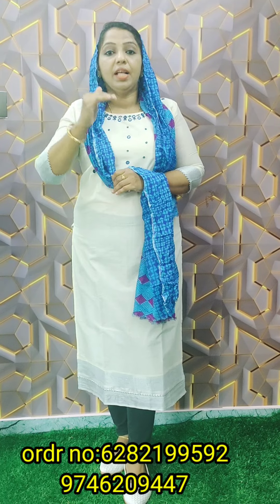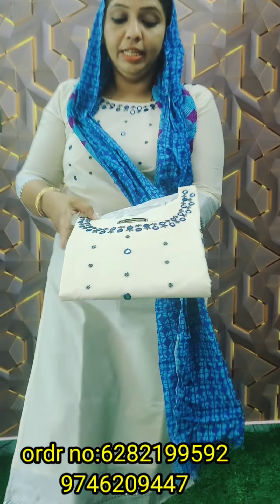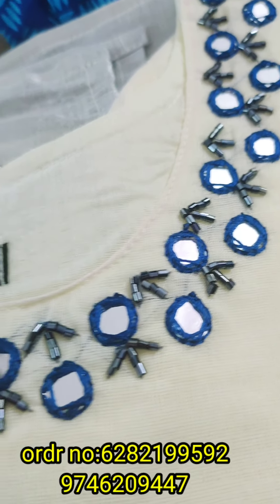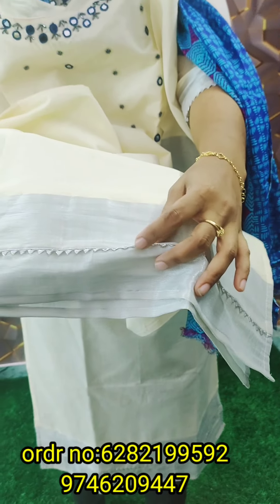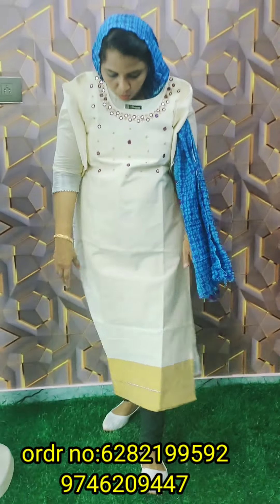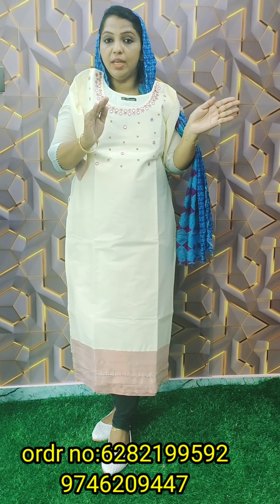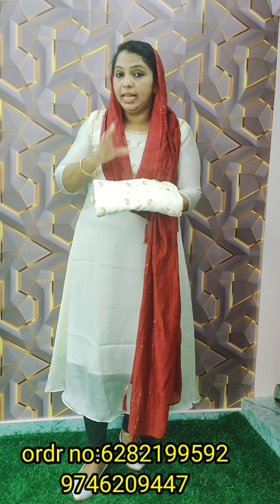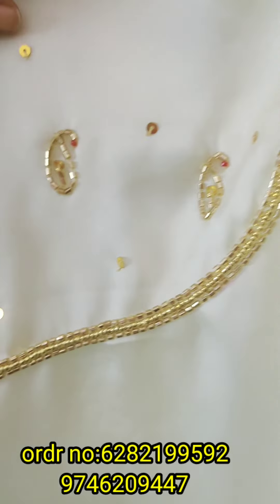today special onam collections affordable price range